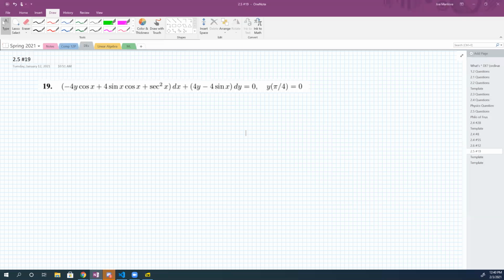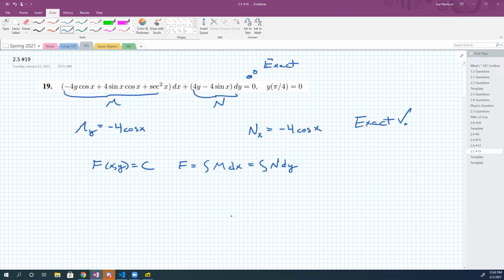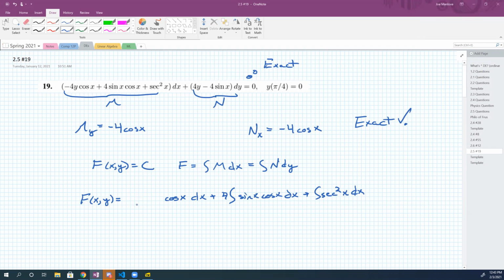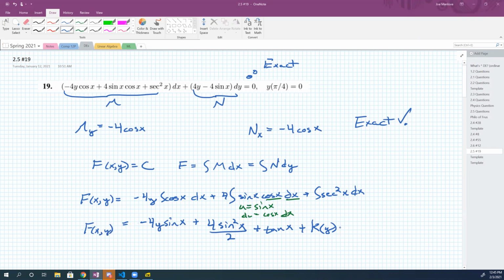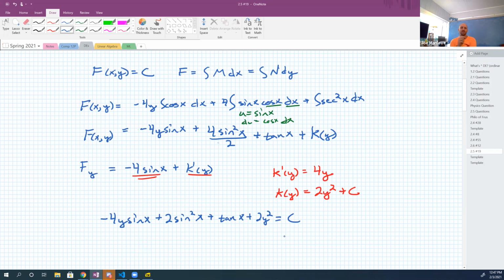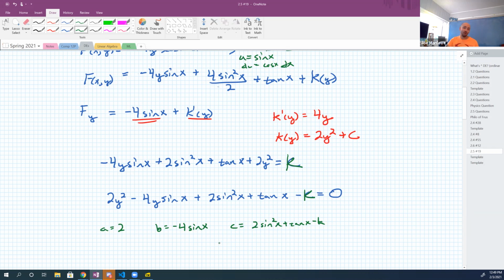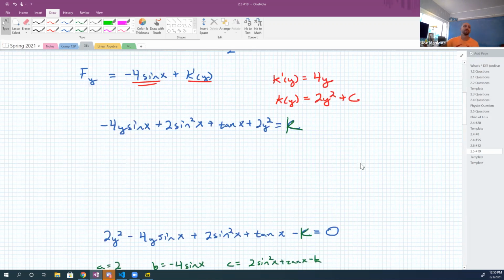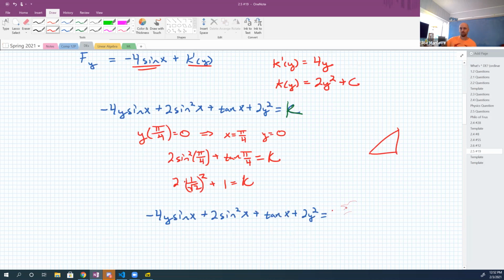Exactness - Example (2.5 #19)